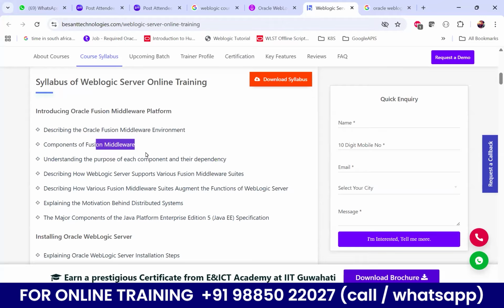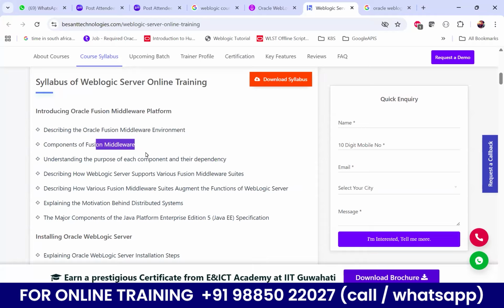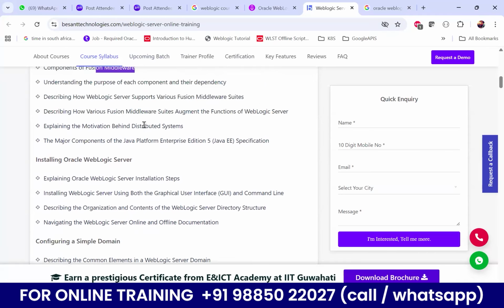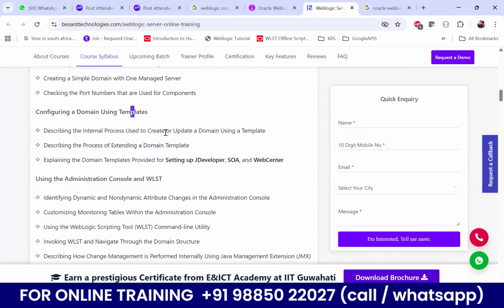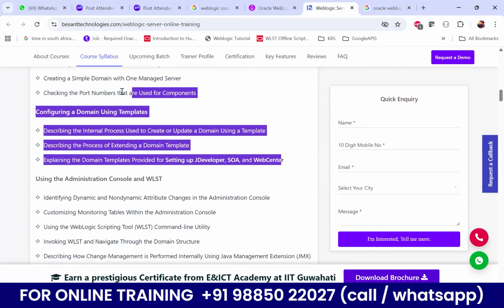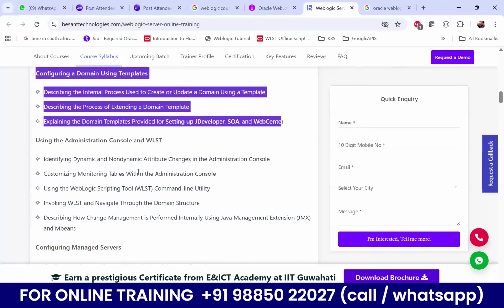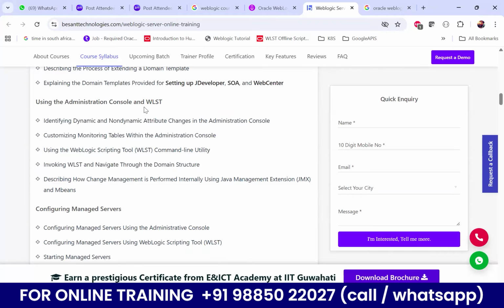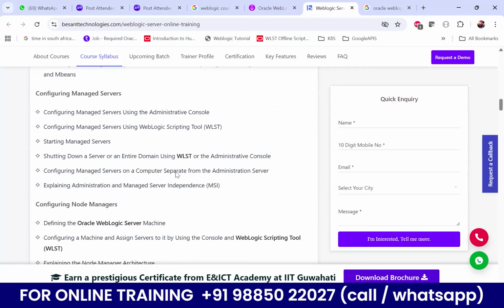WebLogic Real-Time Training - SVR Technologies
Learn Oracle WebLogic Server with hands-on training. Master installation, configuration, deployments, clustering, JDBC, tuning, and real-time scenarios. Includes live classes, doubt clarification, recordings, and placement support.